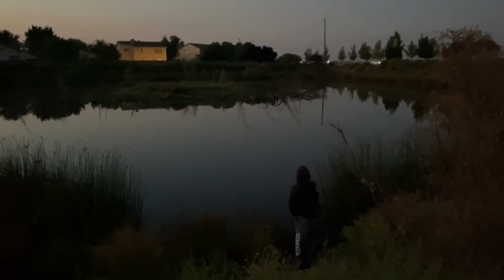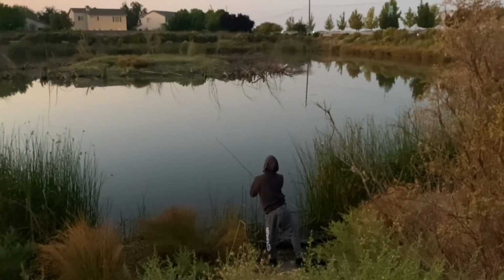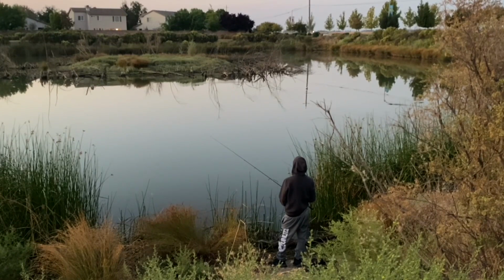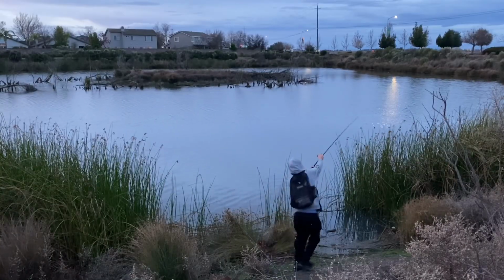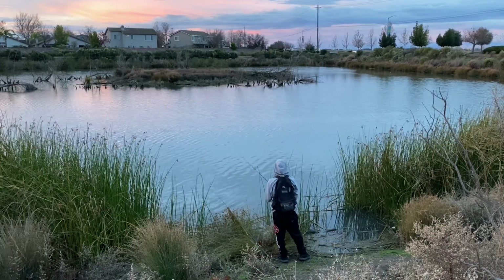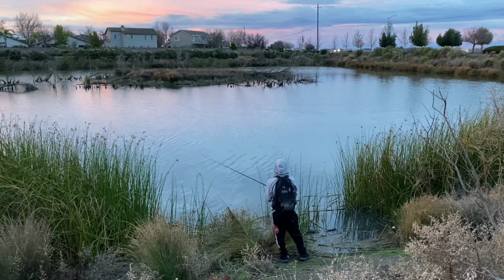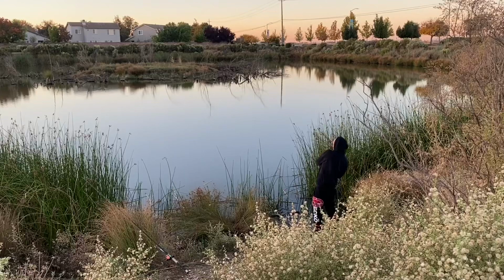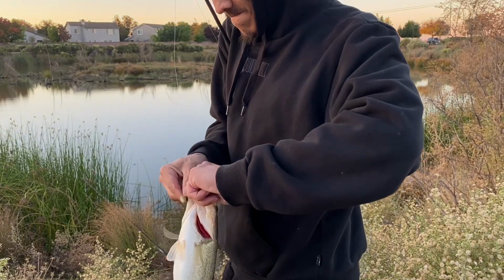Winter pond bass fishing with a NED RIG catching public PRESSURED bass (KEEP IT SIMPLE)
Fishing any time of the year is the best way to learn about the differences in the changing conditions to determine whether you can find and catch them bass. It’s tough but I made it work with one technique. Nothing can stop me from getting better at bass fishing every year. Keep it simple and catch bass.